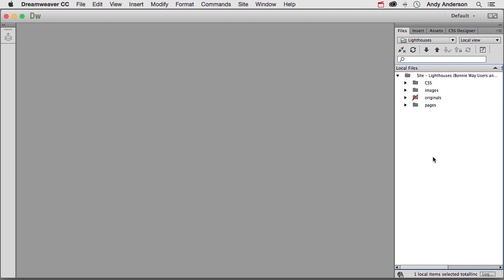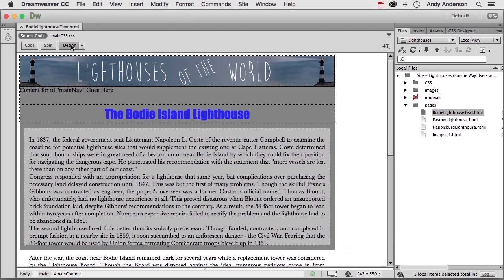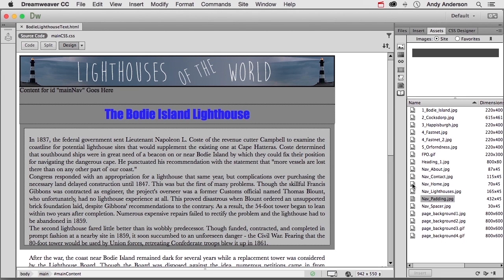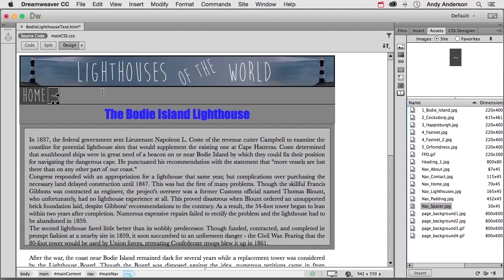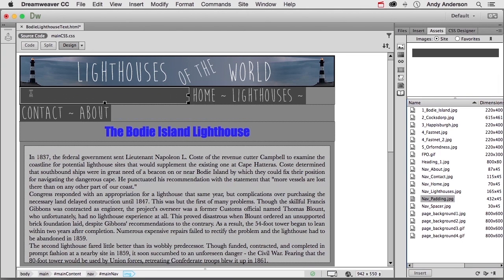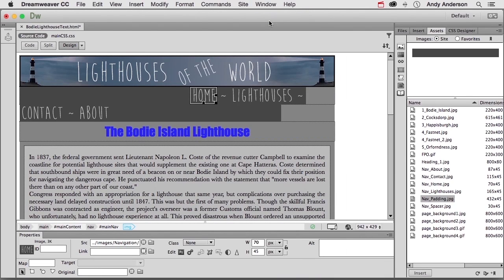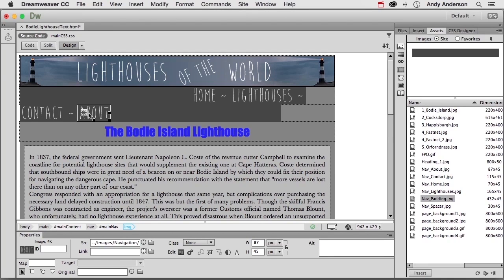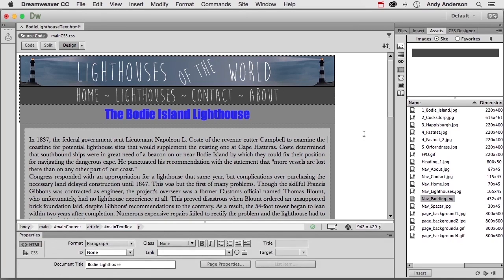10 04 Manually Adding Navigation